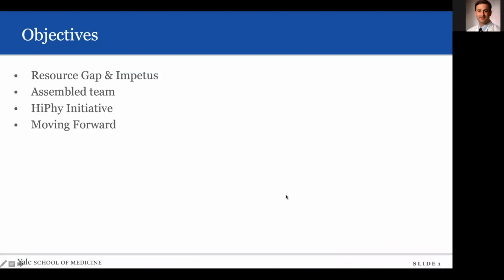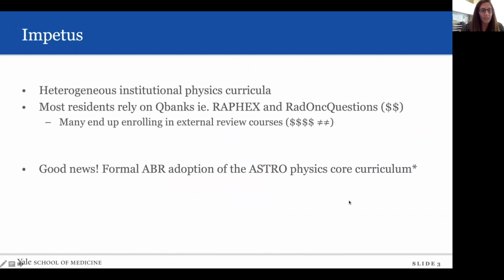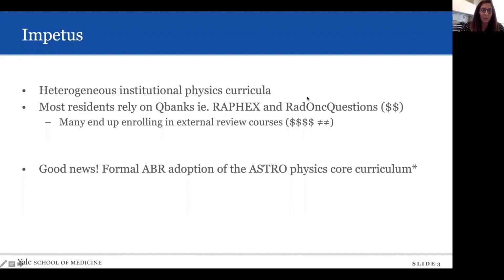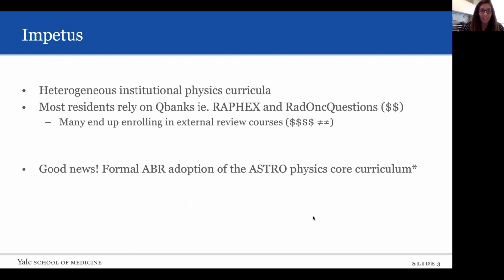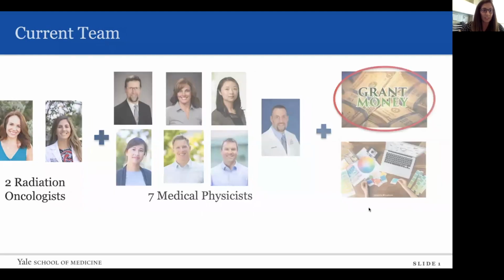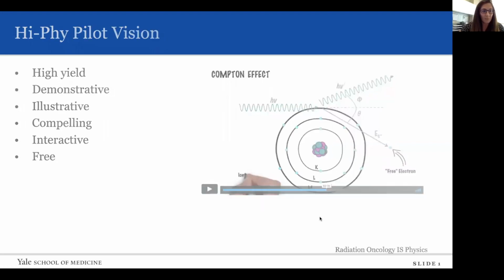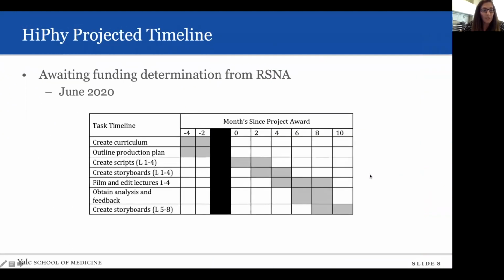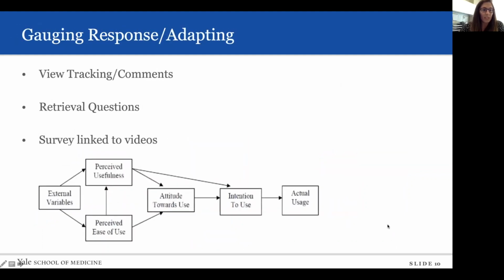ROECSG 2020 - High Yield Physics Videos (Hi-Phy) for Radiation Oncology Trainees - Gabrielle Peters